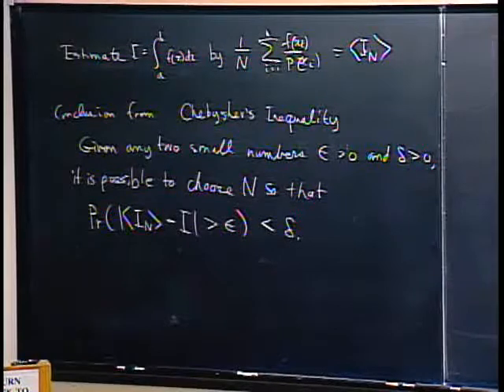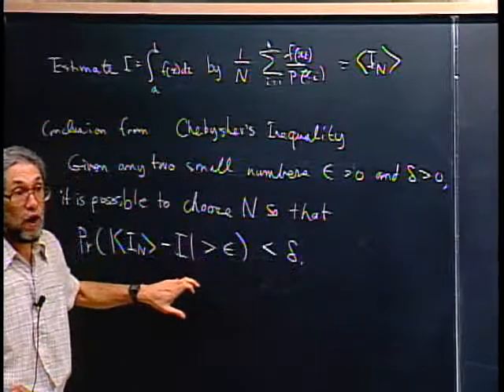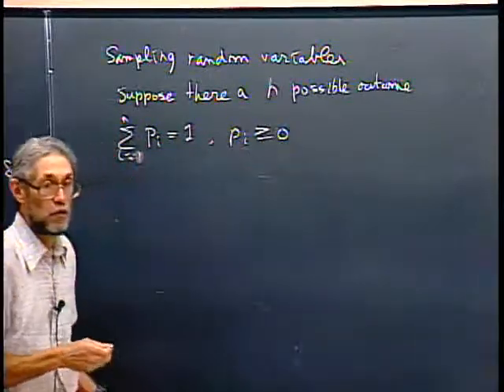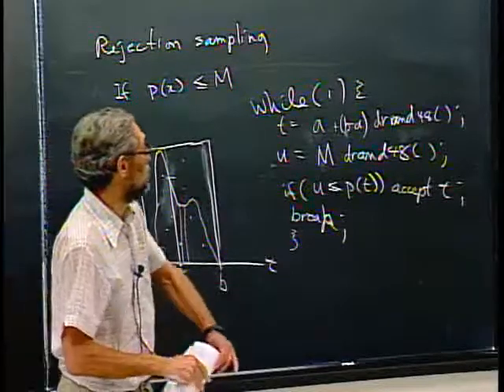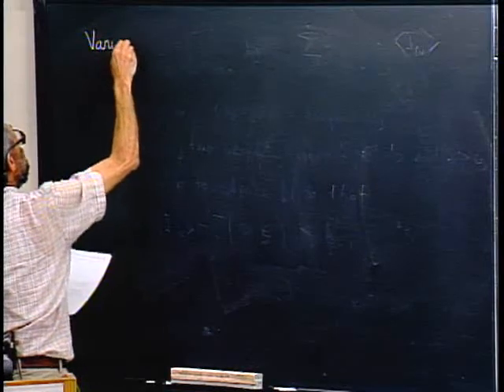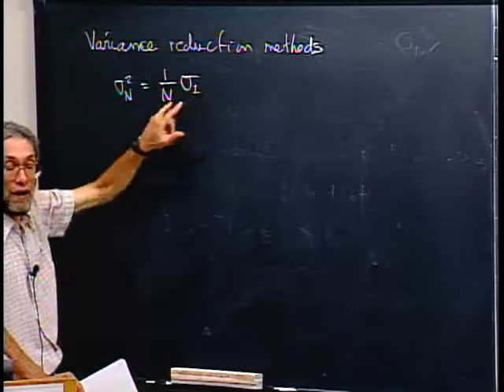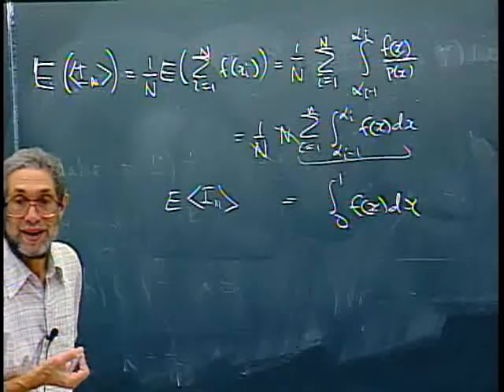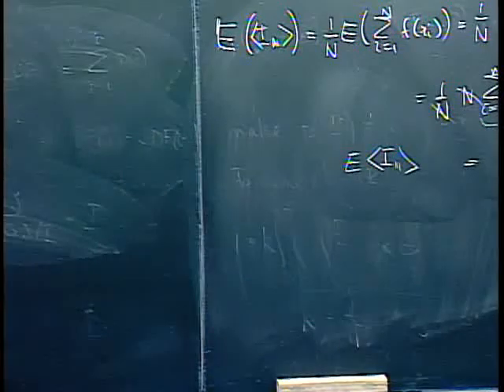Sampling Random Variables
Lecture 8 discusses sampling random variables using the cumulative distribution function or rejection sampling, and variance reduction using non-uniform sampling, or stratified sampling. (Start at 1 minute 50 seconds.)